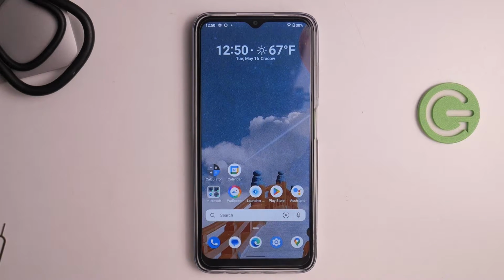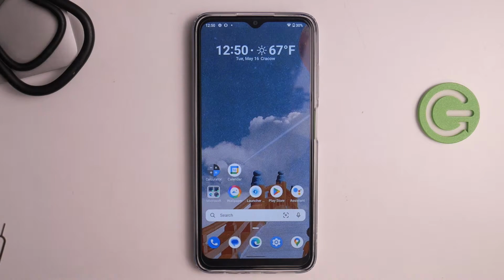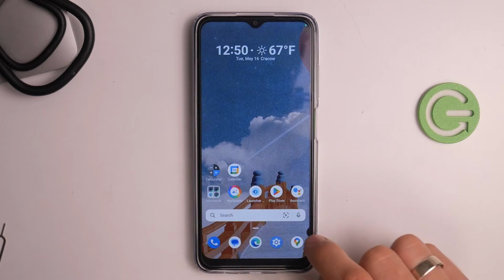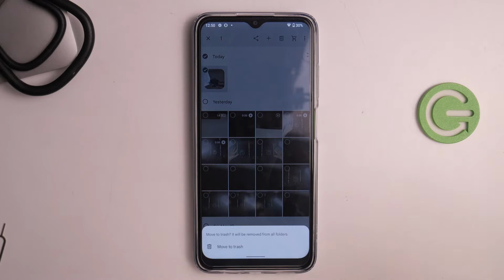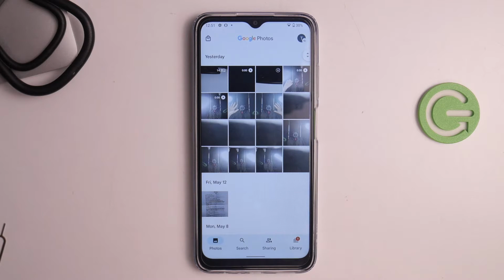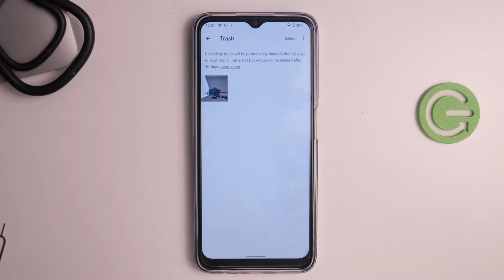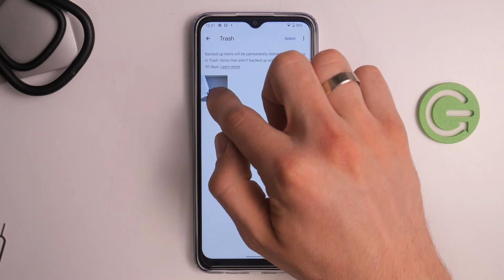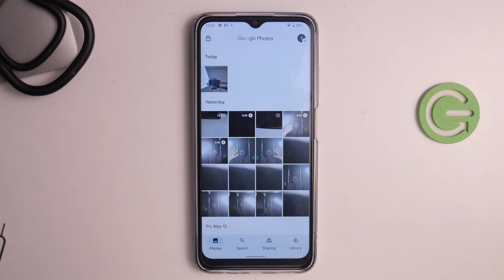How to Restore Deleted Photos and Videos from Recycle Bin on Nokia G22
Find out more about Nokia G22:
Hello there! In this video tutorial, we will guide you through the process of recovering deleted files from the gallery on your Nokia G22. We'll show you how to find the trash bin folder and retrieve your deleted files successfully. If you want to know more about your Nokia G22, visit our YouTube channel.

How to retrieve files from the recycle bin on Nokia G22? How to recover deleted photos and videos on Nokia G22? How to access the trash bin folder on Nokia G22?